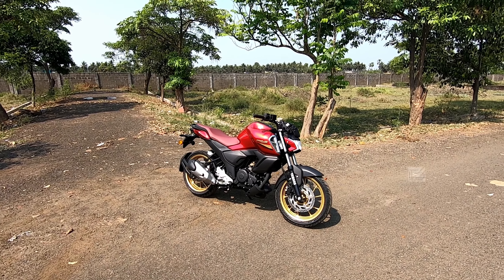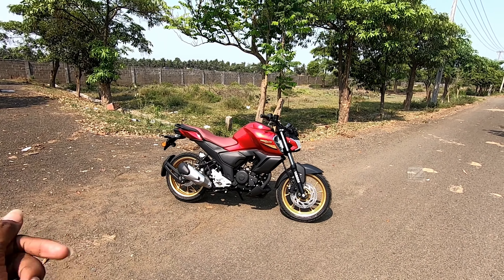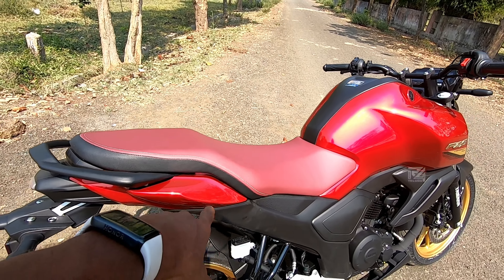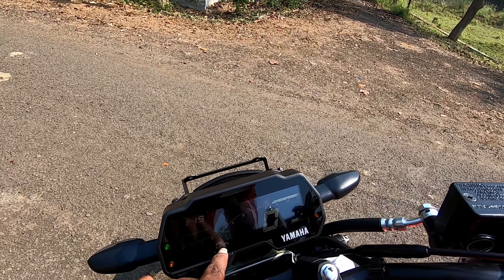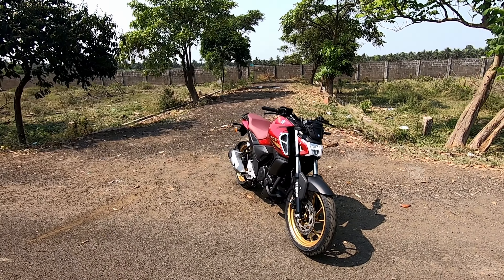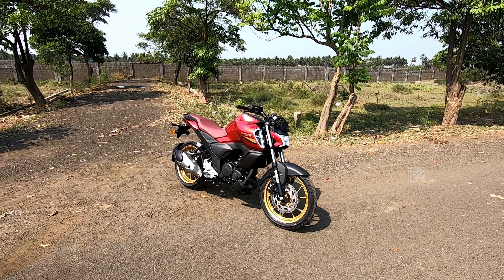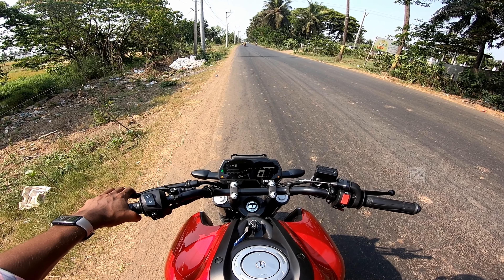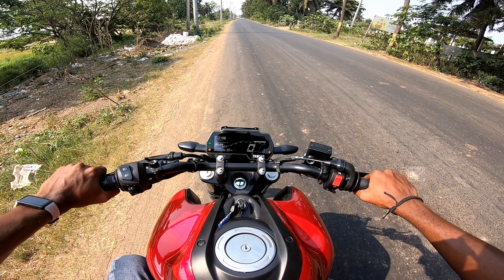2023 Yamaha FZ V4 - Traction Control On & Off Review in Telugu | Rides 4 U - Telugu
Hello Riders!
In this video we Review 2023 Yamaha Fzs V4. We will find out the performance difference  while Traction is On & Off on this motorcycle. Finally who prefer this motorcycle. This Motorcycle for family purpose or College purpose. Watch till End..!

Lakshmi Automotives
Areti Nagar, Undi Road, Bhimavaram

Comment your Valuable words on Comment box